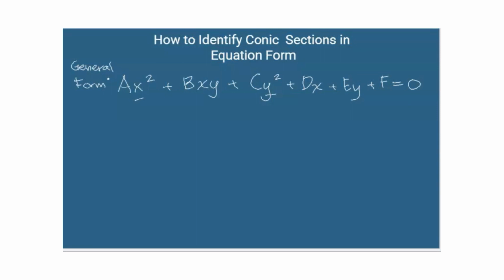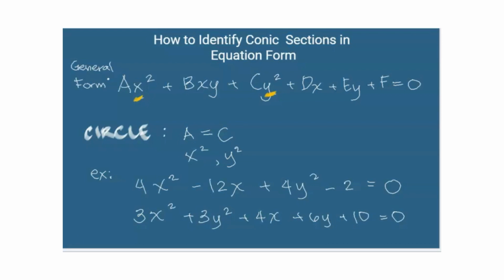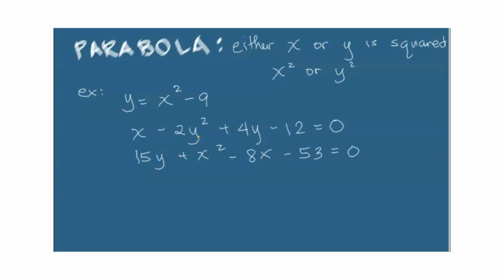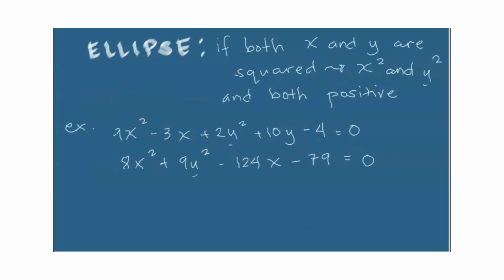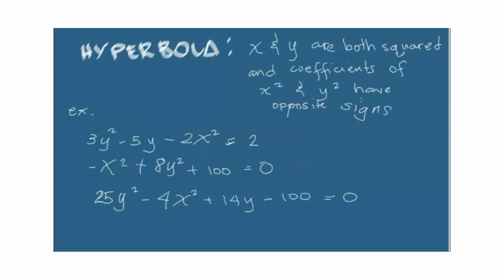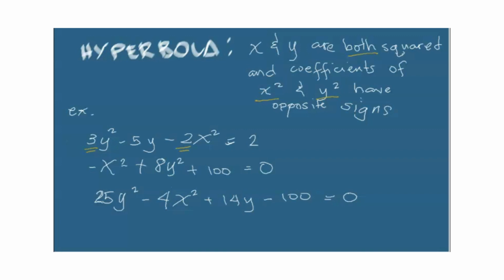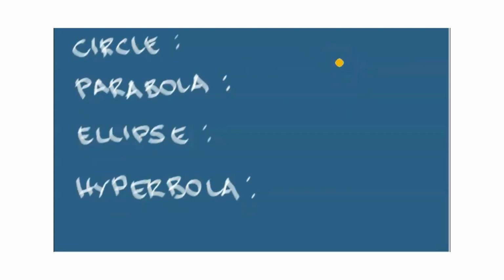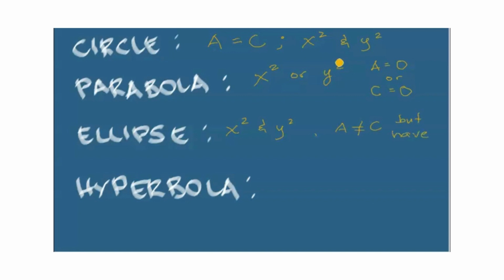Identifying Conic Sections in Equation Form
This video will show you key elements in the given equation to find out whether the conic section is a circle, parabola, ellipse, or a hyperbola.